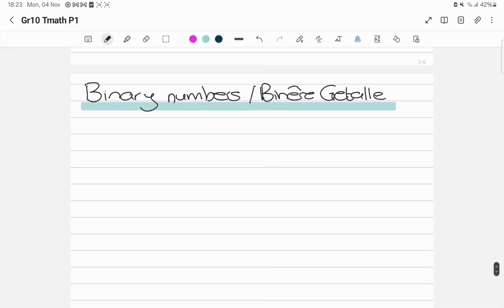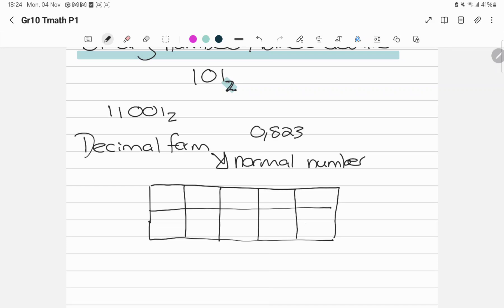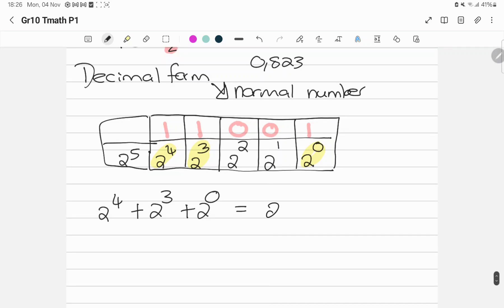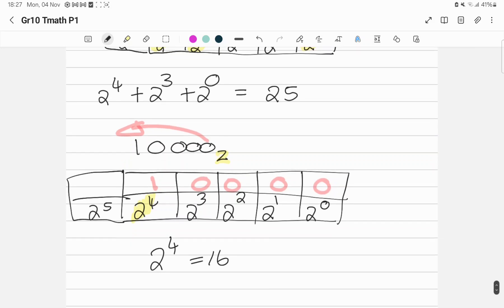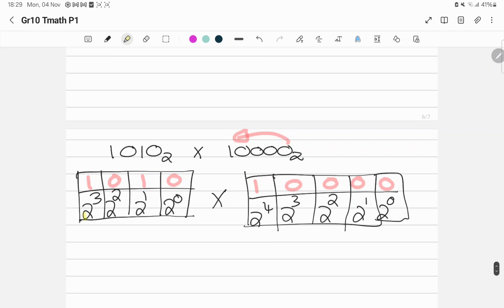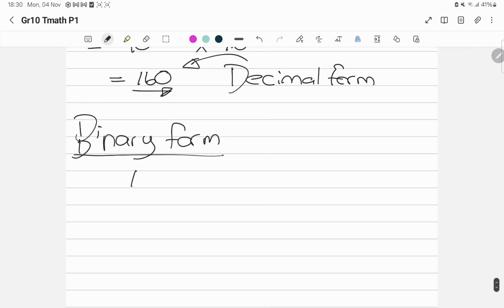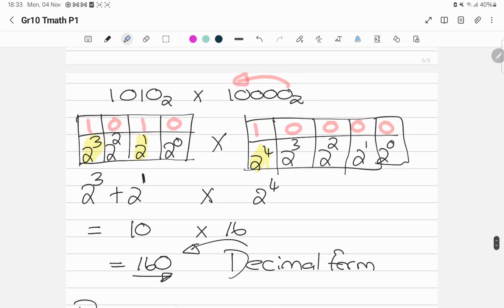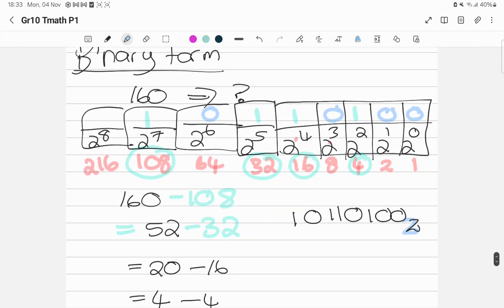Grade 10 Technical Math: Binary numbers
Preparation for November exam paper 1